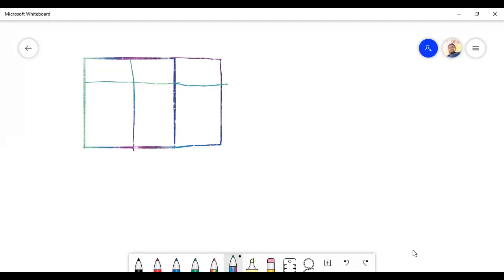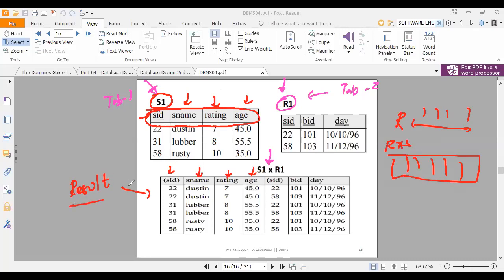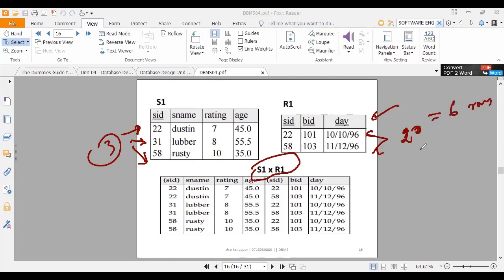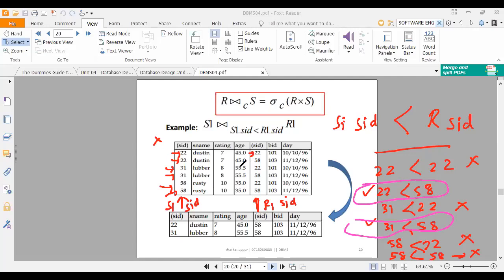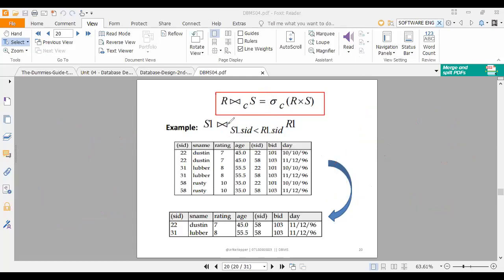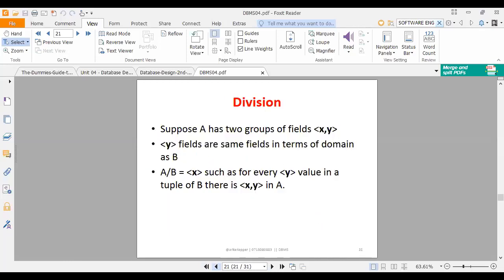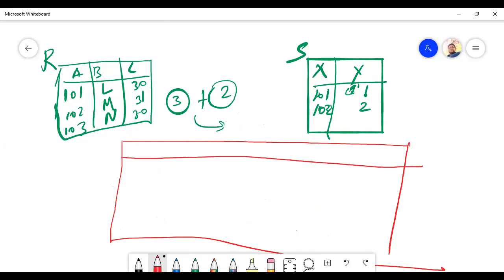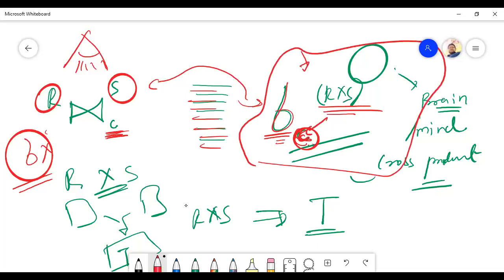Relational Algebra II 0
Relational Algebra Pari II